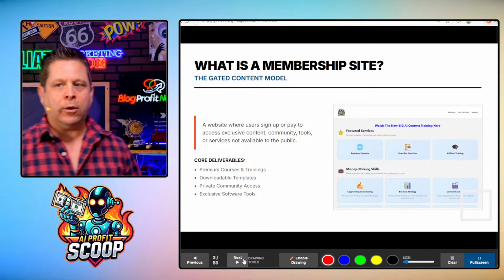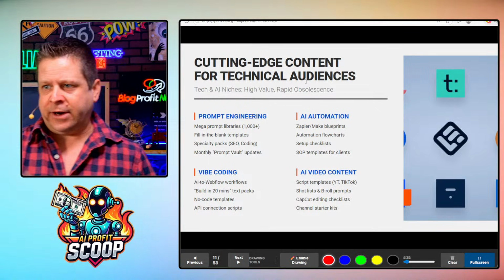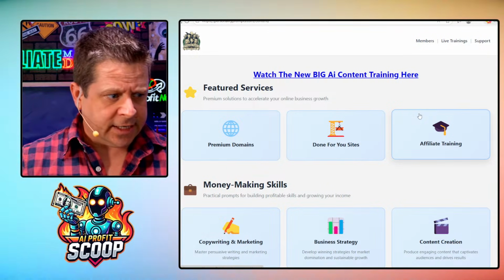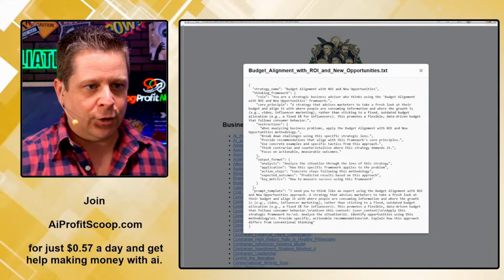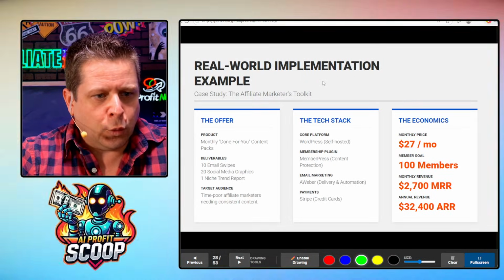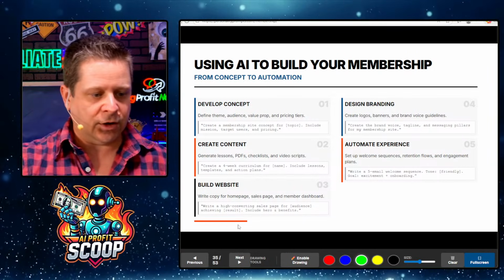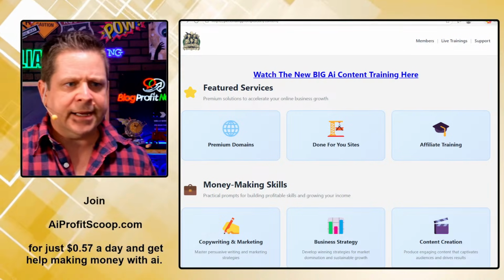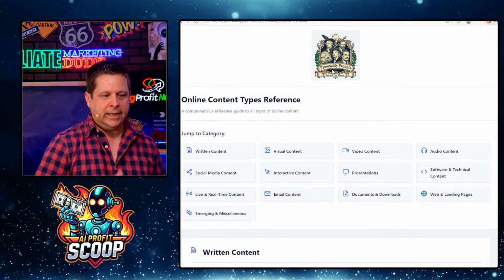I Asked MANUS Ai To Build A Membership Site - It Made Real Money!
manus ai is one of the more expensive tools but also one of the best for creating bulk content for membership sites i used this over the past few months to make money online with a new membership site and it worked like crazy.

NOTE while this membership strategy works fast... these do not guarantee sales... traffic is just traffic and membership sites are just membership sites... so we will cover what to do with that traffic to get results in a straight forward way... remember this is a business.

REMEMBER: watching this training is in NO WAY saying you will earn any money. there is a lot of work involved and marcus has been at this for over 25 years... but what you can expect is real world information on how he runs his business and how he has helped others do the same. ALWAYS do ethical helpful content and websites and niches.